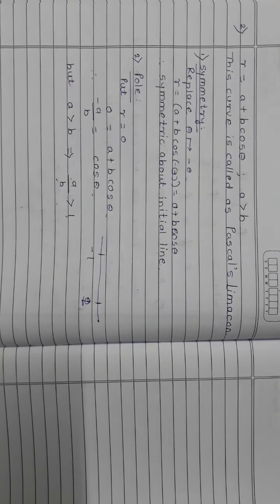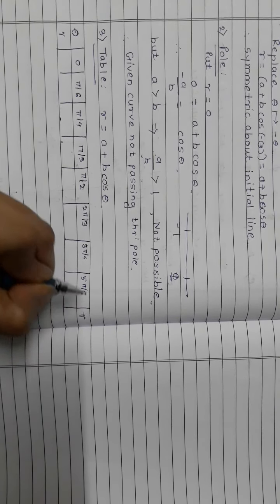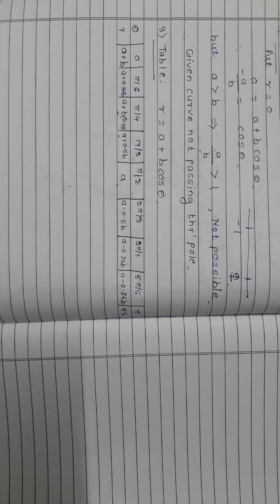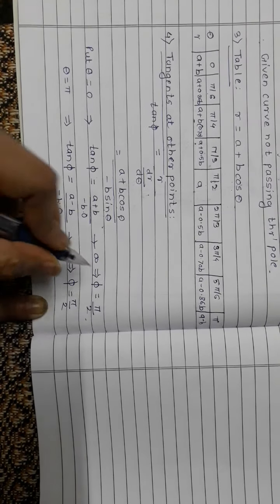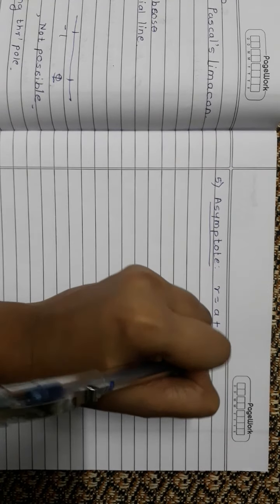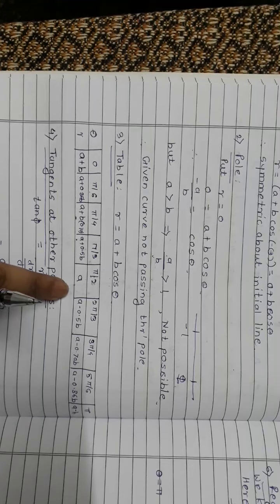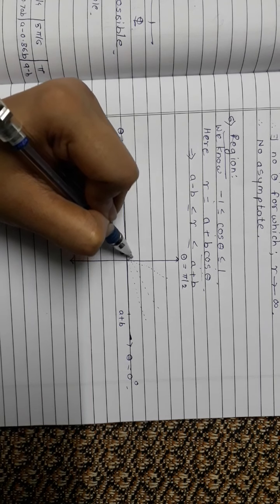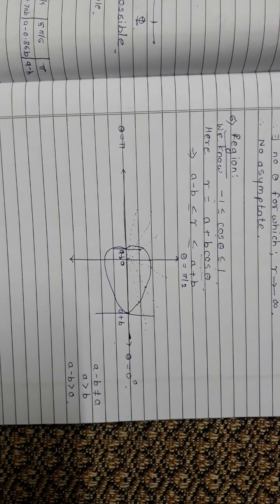Curve tracing of polar curve: Limacon 1